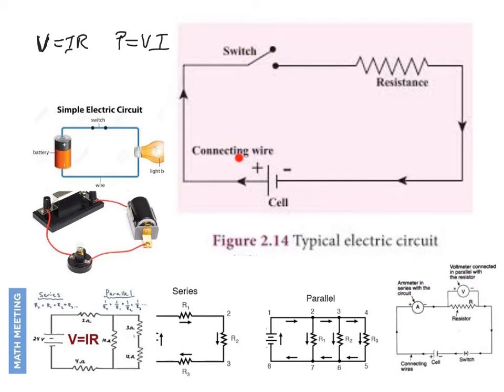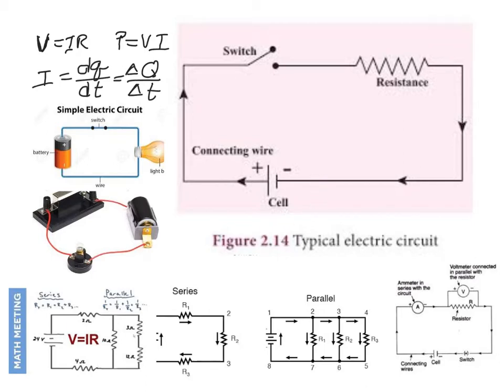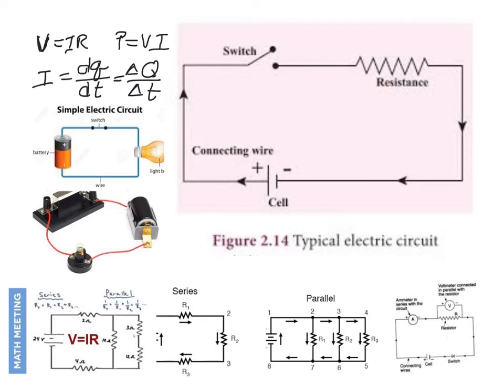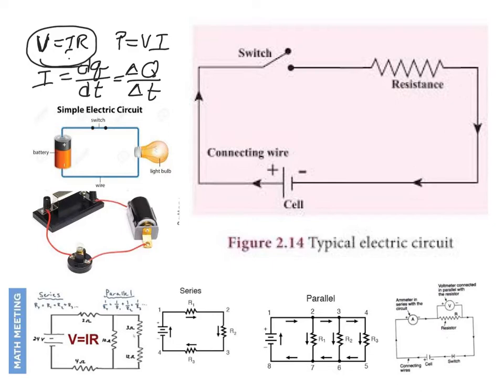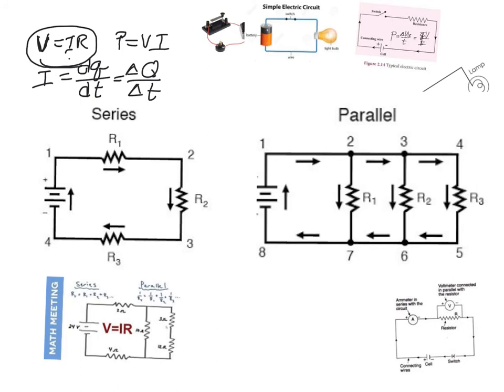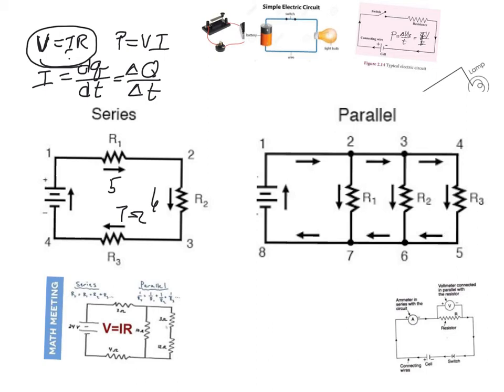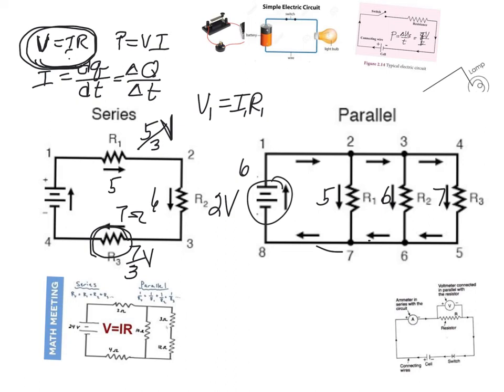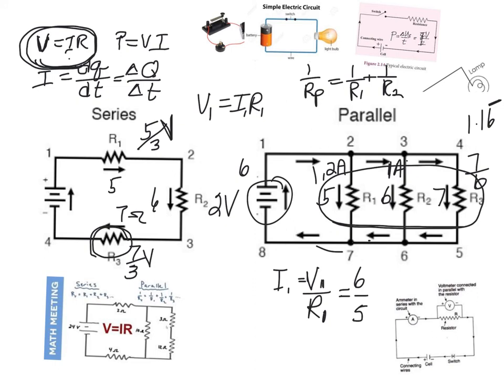Electric Circuits - Basics